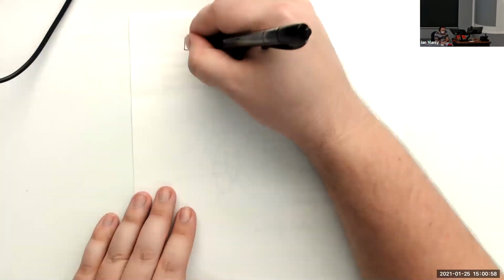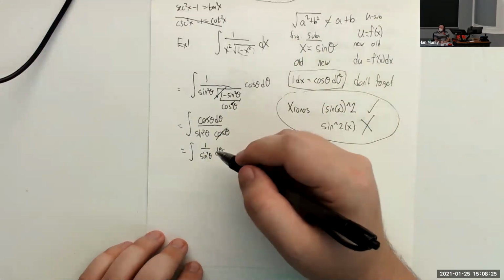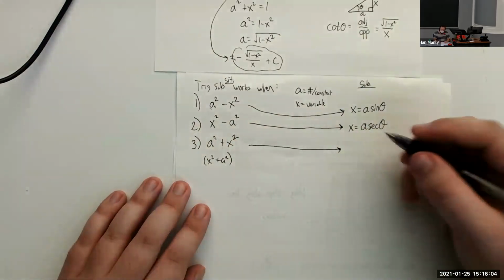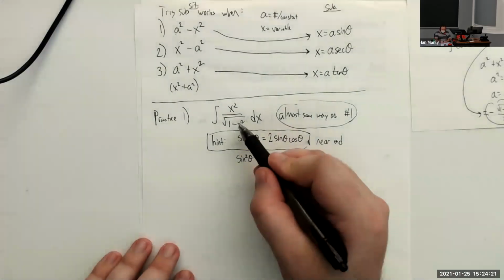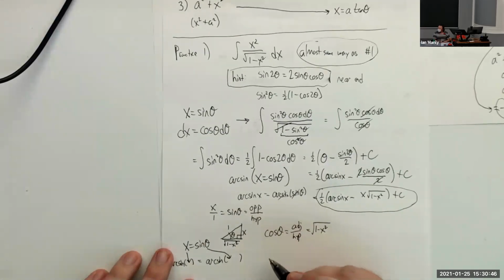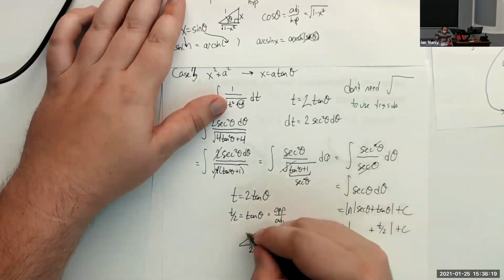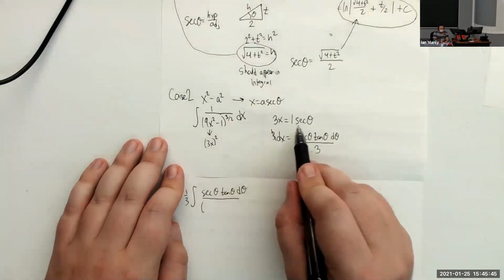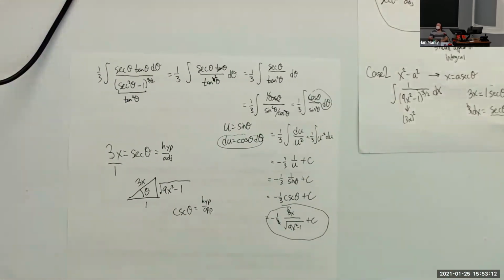MAC 2312 - Lecture 5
In this lecture we begin learning about how to integrate using trigonometric substitution.